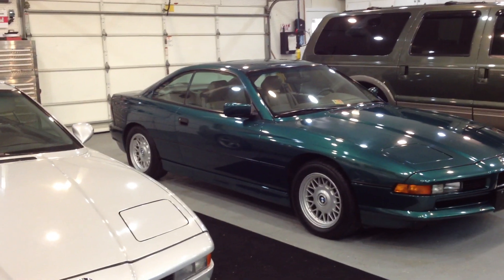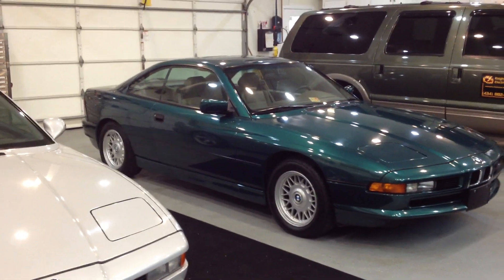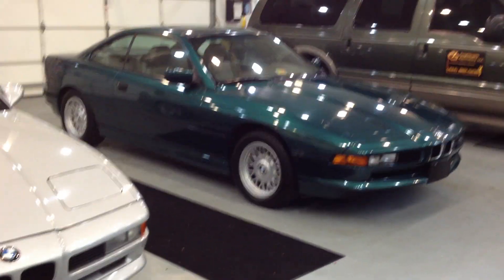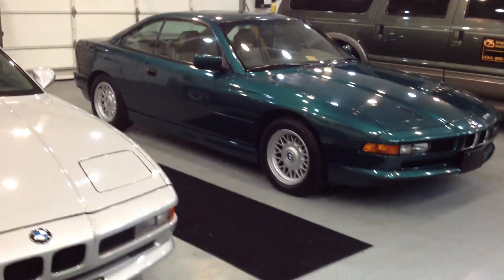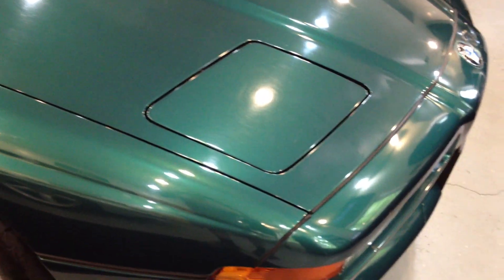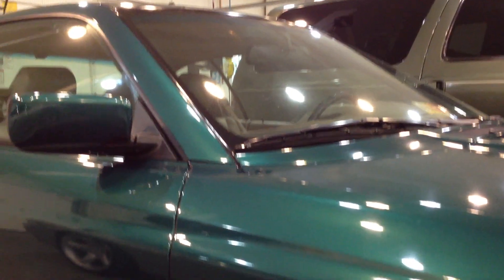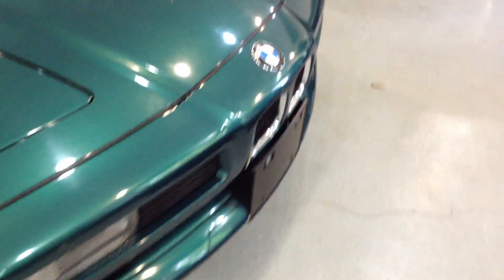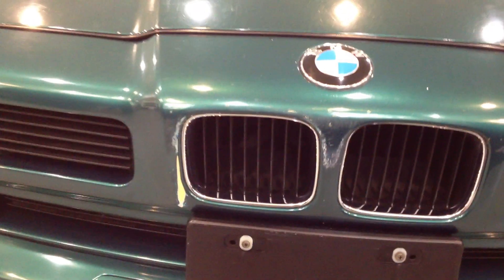850i BMW v12 for sale Green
850i BMW v12 for sale Green